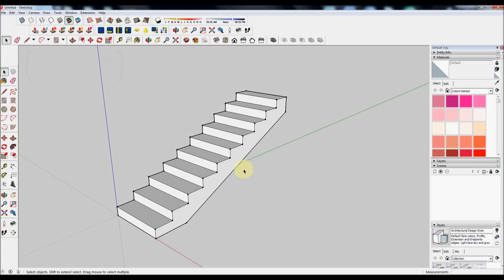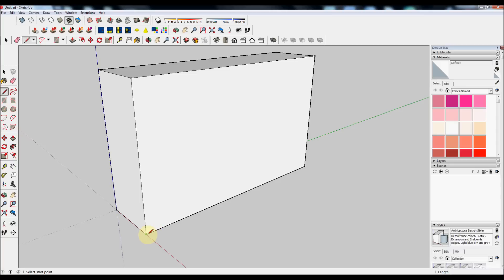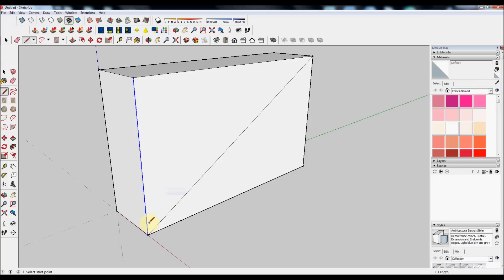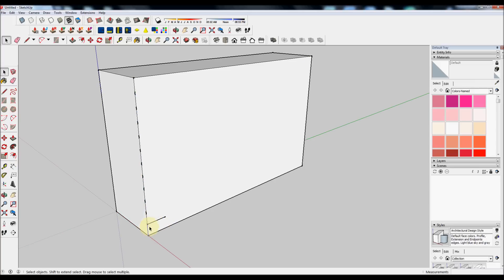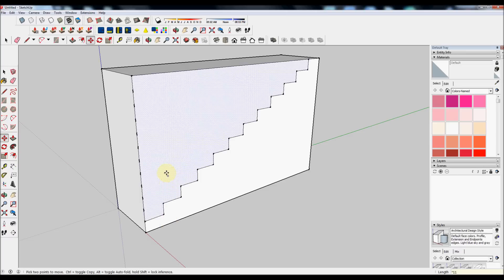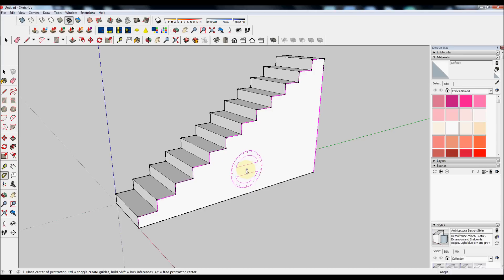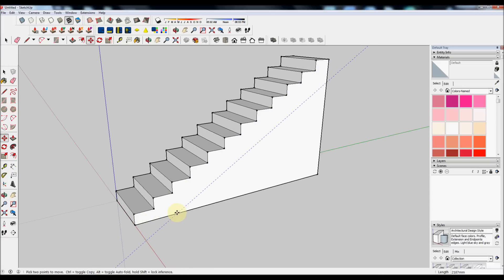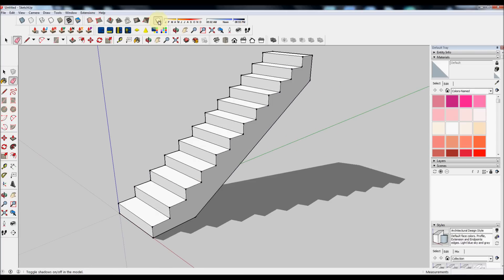How to make a simple staircase in Sketchup [Tutorial]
This is the fastest method i know to make staircases, and it works even better for staircases with a lot of steps because you don't work on each stair individually as some methods do.